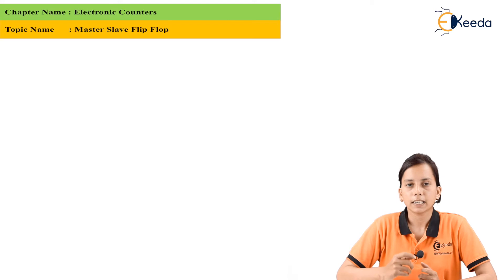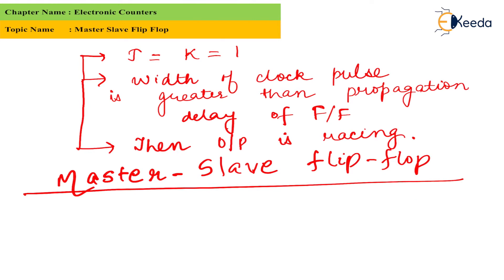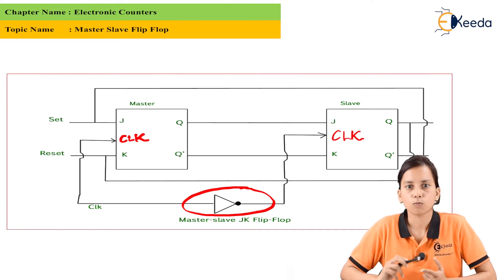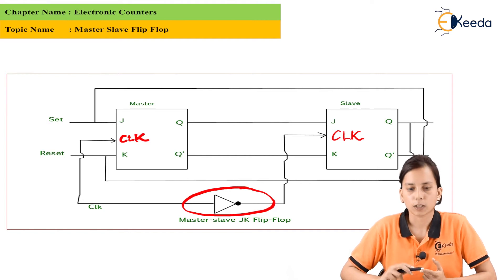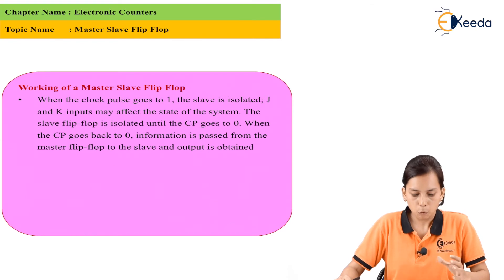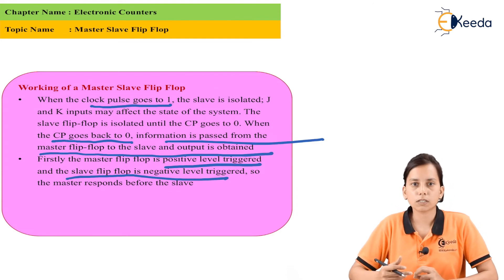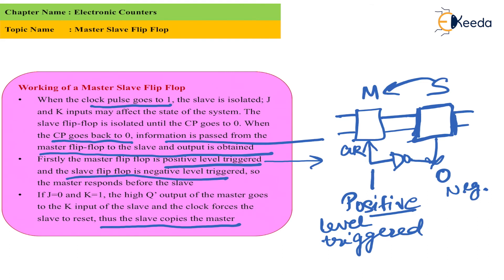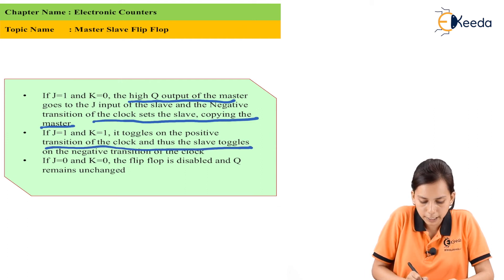Master Slave Flip Flop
Master Slave Flip Flop Video Lecture from Electronic Counters Chapter of Application of Electronics Class 12 Subject for FYJC and SYJC.

Electronic Counters
Application of Electronics Class 12
Application of Electronics Class 12 Lectures

Happy Learning : )